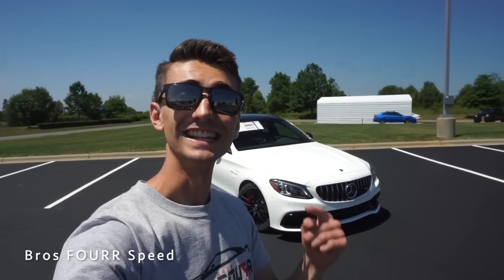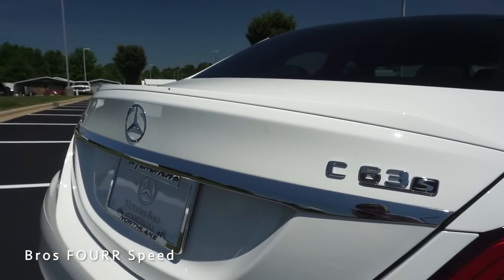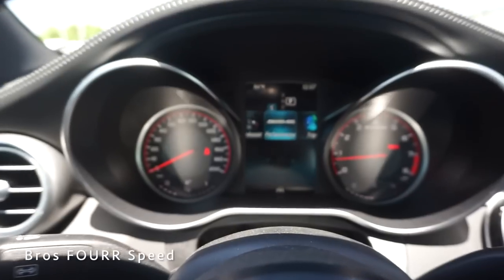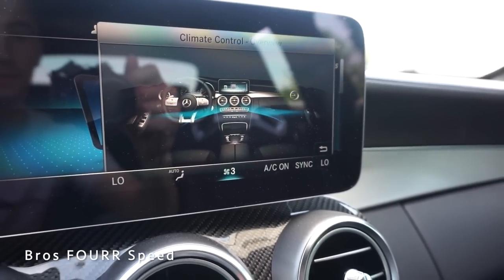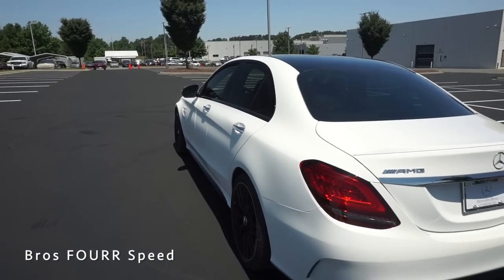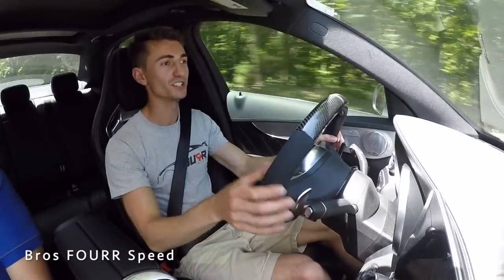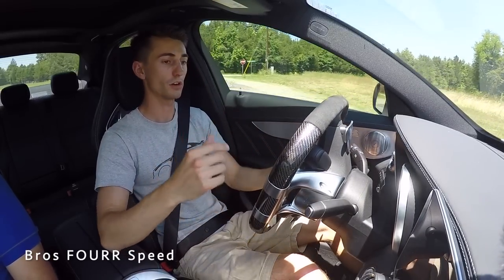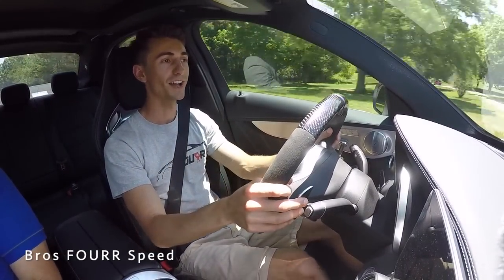2019 Mercedes Benz C63 S AMG: Start Up, Exhaust, Test Drive and Review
This 2019 Mercedes Benz C Class AMG Sedan is a BEAST!!  n todays video we take a full look at the 2019 Mercedes Benz C63 S AMG Sedan! This car is super sharp looking on the outside with an aggressive look! I love the  contrast with the white paint and black accents.

The interior is beautiful with bucket seats and carbon fiber and leather everywhere!

Driving the AMG C63 S was a ton of fun! Not only is this a great daily driving sedan with a ton of practicality, but the AMG exhaust sounded amazing! The Bi-Turbo V8 engine pushes you back in the seat and rips through the gears! The C63 S also handles turns very well. Super planted with no body roll.

This might just be the perfect daily with a great sounding V8, well crafted interior and awesome driving dynamics!

Spring Light